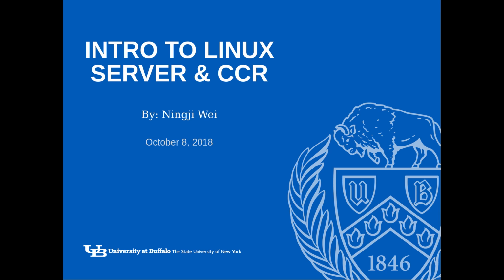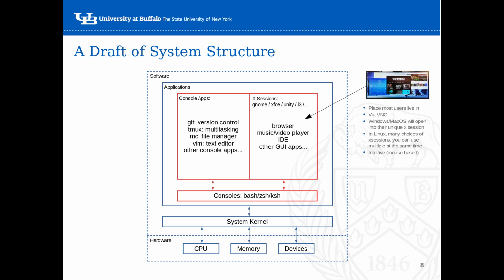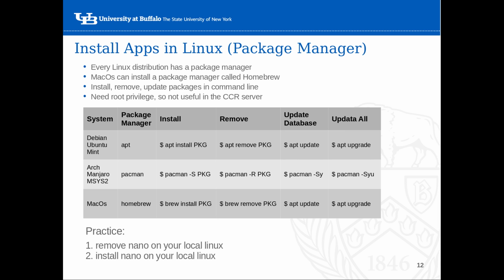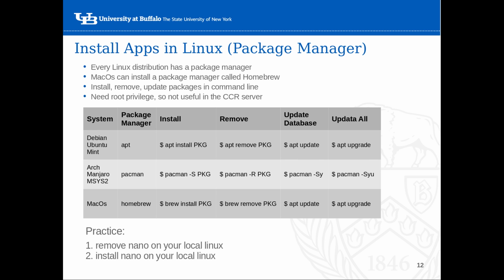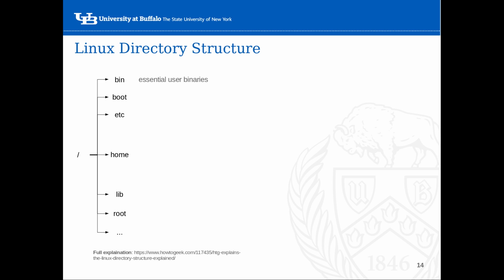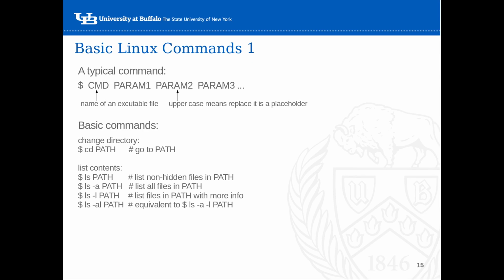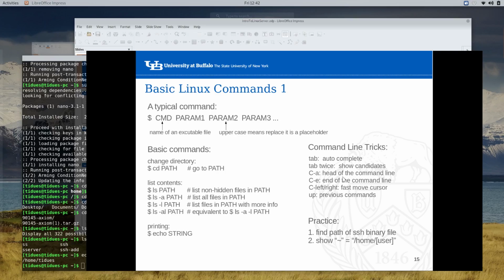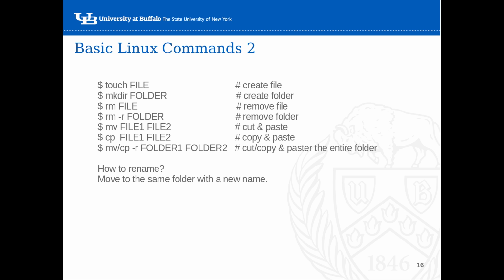[UBINFORMS] Introduction to Linux Server & CCR Session 01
Introduce basics of linux console environment with tools & tricks that improve your productivity.